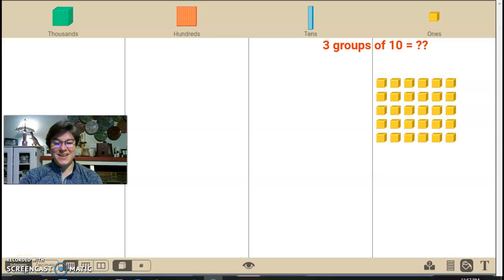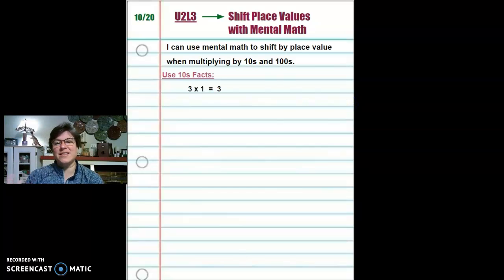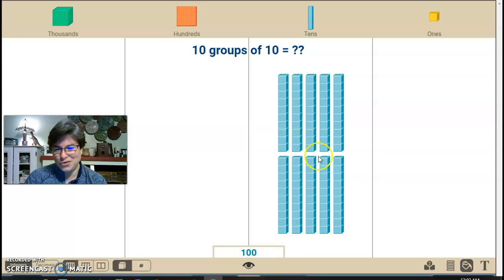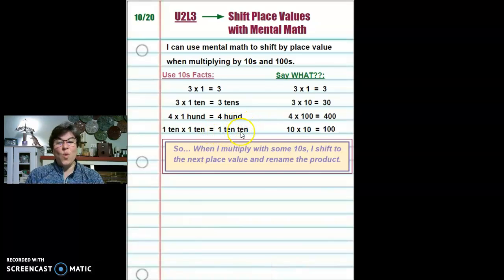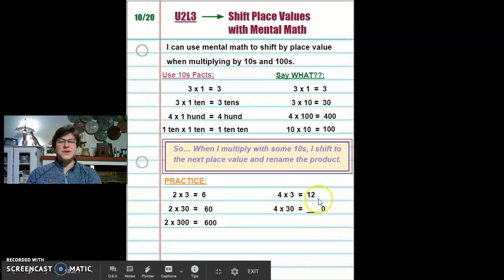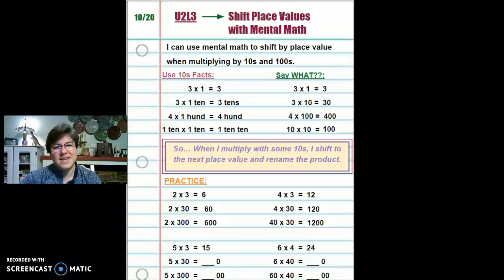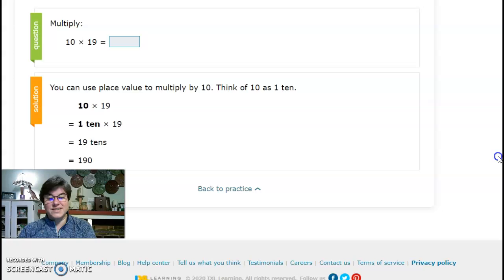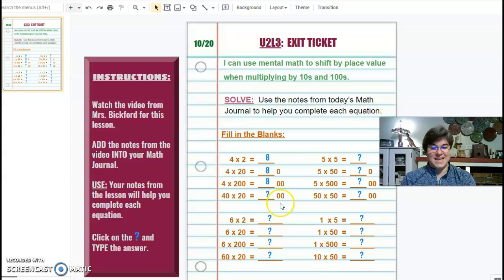Math U2L3 Mental Math in Multiplication